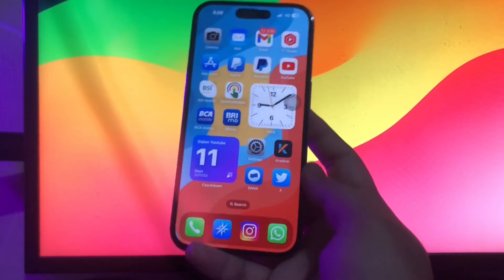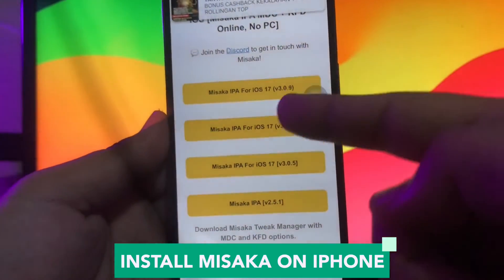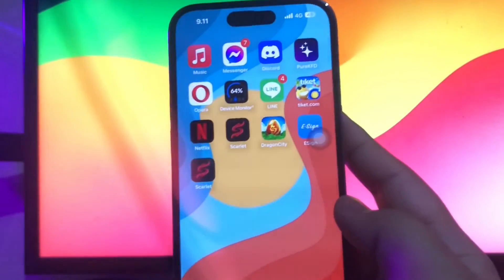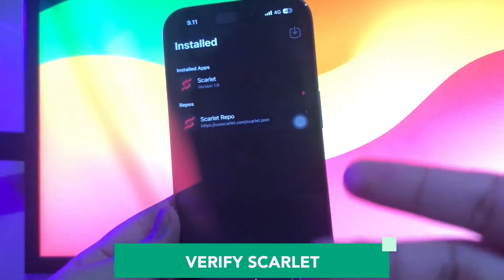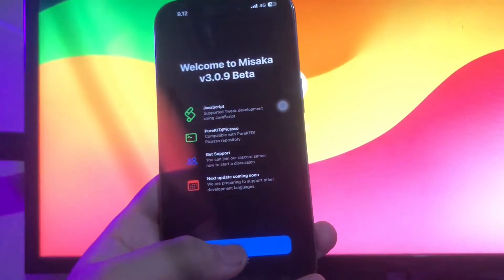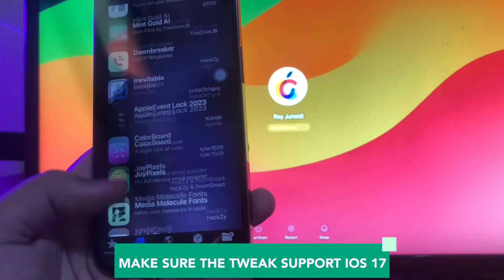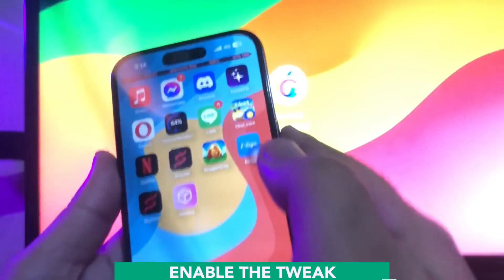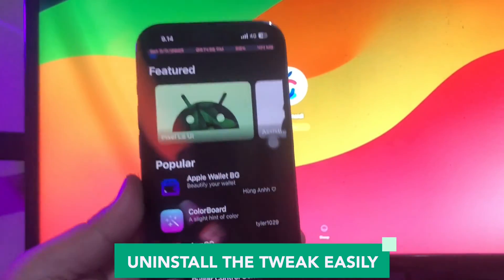How to Jailbreak iOS 17 Easily Without Computer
Try Tenorshare 4Mekey to Jailbreak iOS17 👉🏻 it also can Remove iCloud activation lock/ iPhone Locked to Owner/Apple ID without password

How to Jailbreak iOS 17 Easily Without Computer - Hi guys, today we will show you how to jailbreak ios 17 no computer. great news for ios 17 user,  misaka is alternative cydia and sileo jailbreak. misaka is supported for ios 17 and can install jailbreak tweak on ios 17 and jailbreak without computer. support for iPhone 14 and 15 or the latest iphone models.